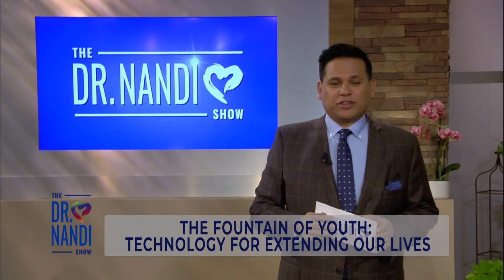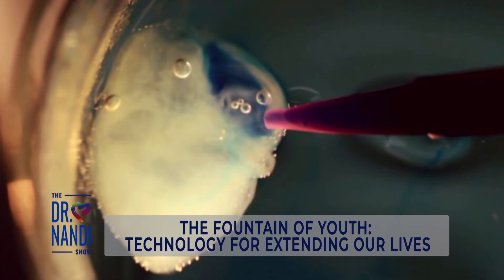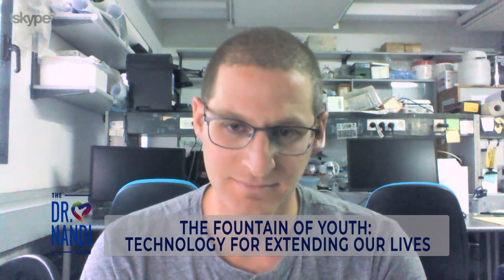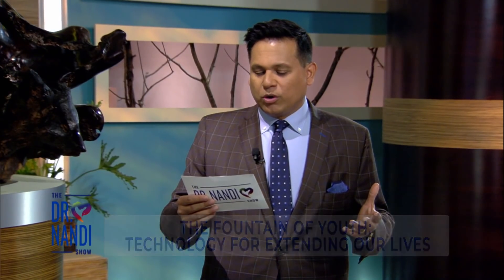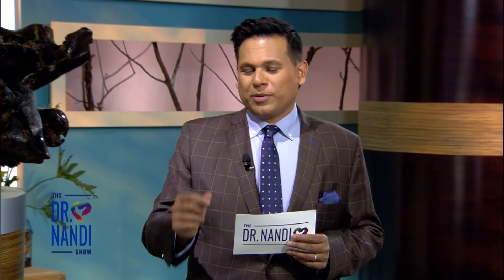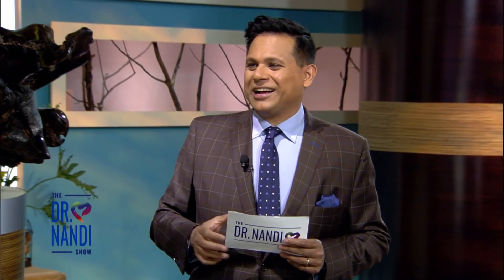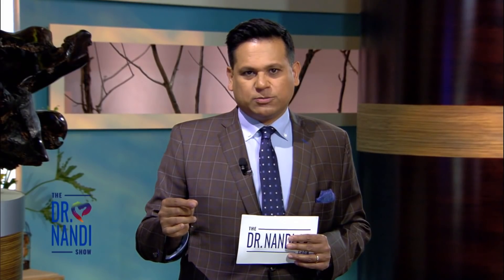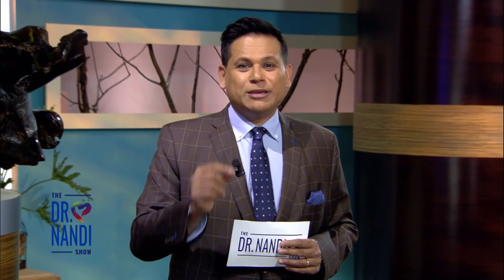3D Printed Heart Technology - Nadav Noor | Dr. Partha Nandi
Doctoral candidate Nadav Noor is a scientist and part of the Israeli team that created the 3D printed heart. Nadav has a B.Sc in computer science and mathematics from Ben-Gurion University. He has an M.Sc in material science and engineering from Tel-Aviv University. He is currently in the direct Ph.D. program at Tel-Aviv University.
Take action and improve your overall health. Dr. Nandi has a proven track record of helping people around the world become the best version of themselves, but it starts with you.
How much do you value your health, happiness, and wellbeing?

The Dr. Nandi Show is an Emmy Award-winning physician talk show that digs deep into medical topics. Partha Nandi, MD FACP is a practicing gastroenterologist in the suburbs of Detroit, Michigan.

Let’s Connect!